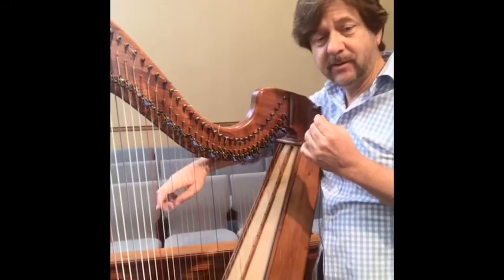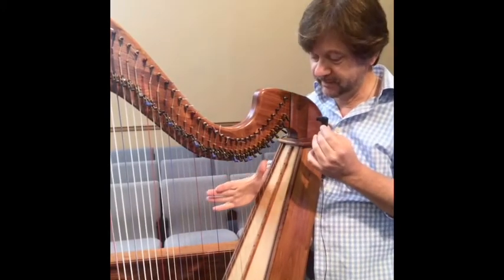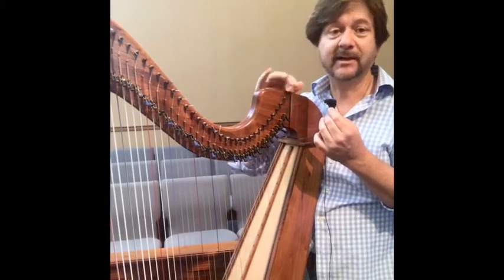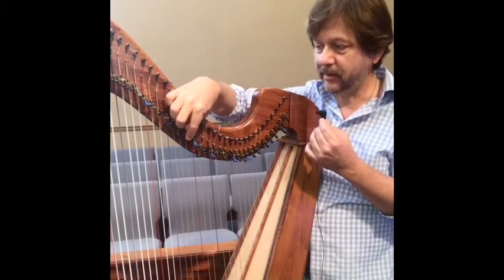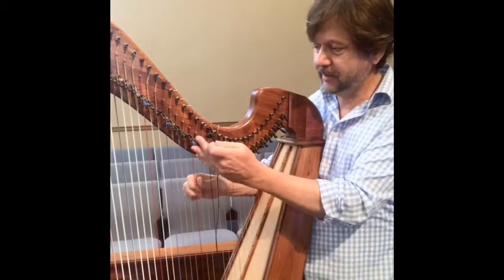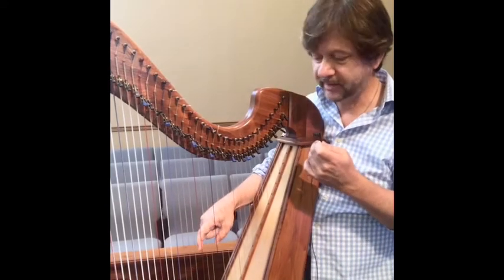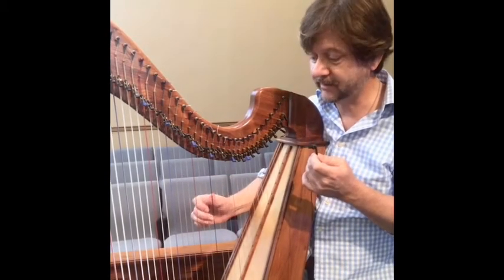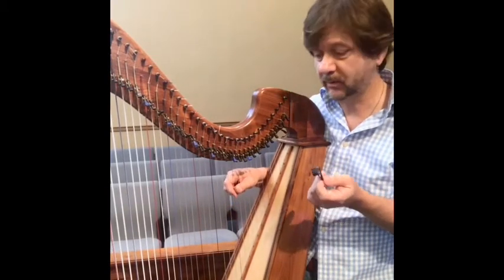April 23, 2020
Harp demo